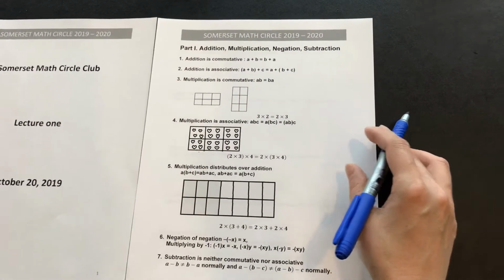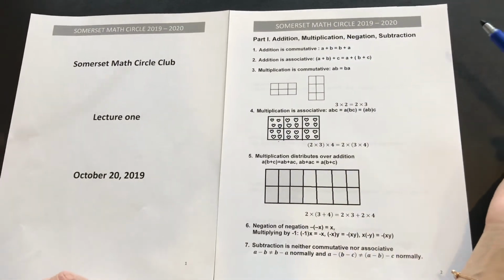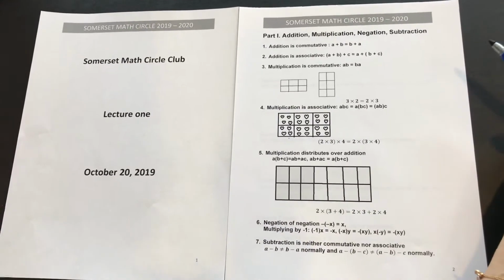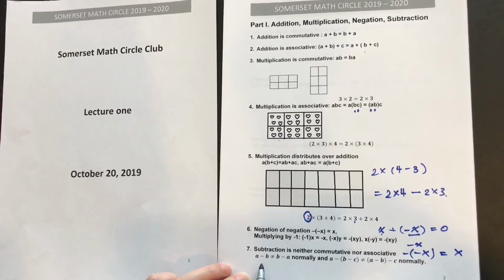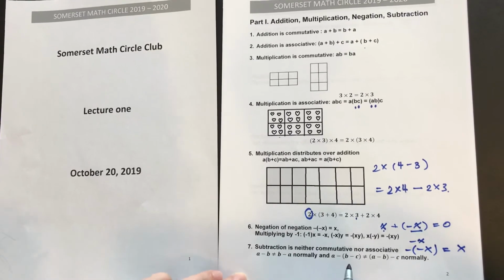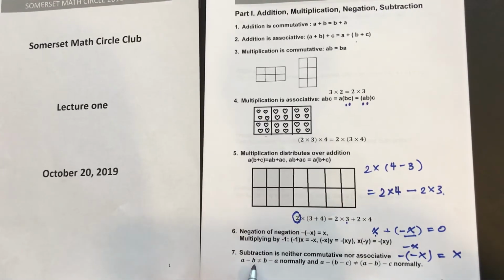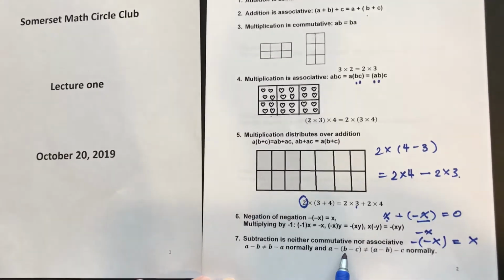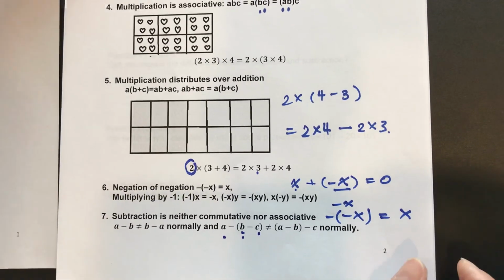MC19-20 Lecture 1 Video 1